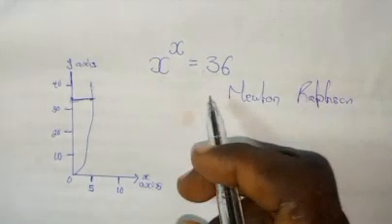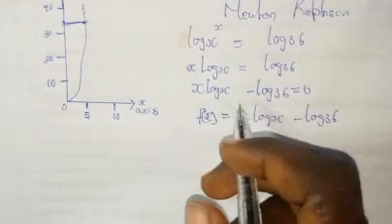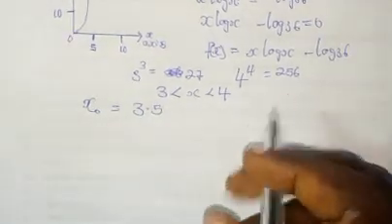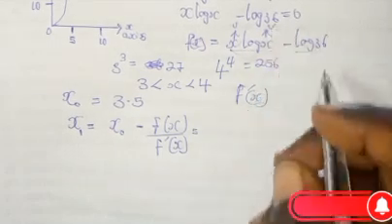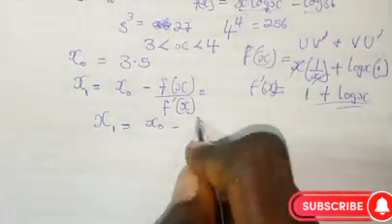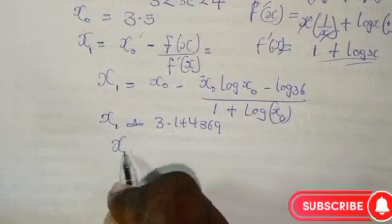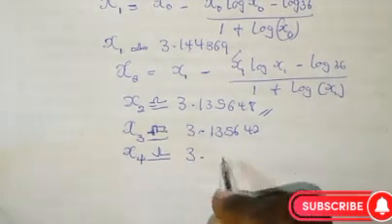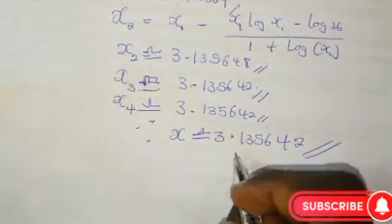Nice Olympiad Maths Question Solved || Without Using Lambert W Function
This graphic educational poster features a bold lime-green banner at the top with the title "POWER OF CALCULUS" in striking black, capitalized letters. Below it, the mathematical equation  is prominently displayed in elegant serif font. Underneath, a bold warning in all caps reads, "DON'T USE W LAMBERT FUNCTION," emphasizing a unique challenge. On the right side, there's an iconic line drawing of Albert Einstein, complete with his signature wild hair, mustache, and a suit, giving a scholarly and motivational feel to the design. The white background keeps the focus on the text and illustration, making it visually clean and engaging.